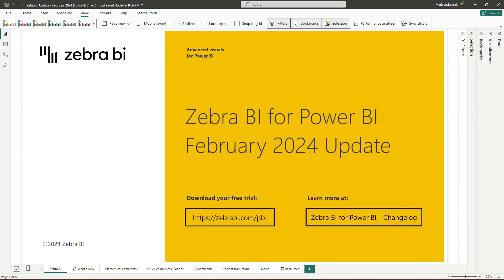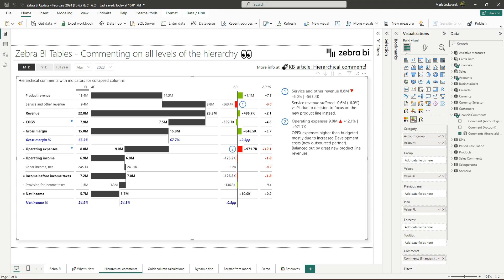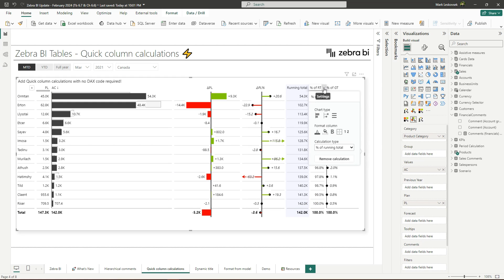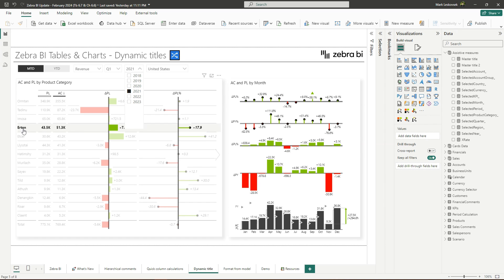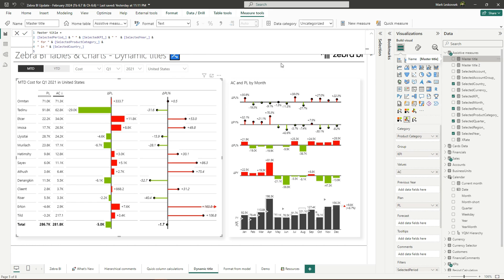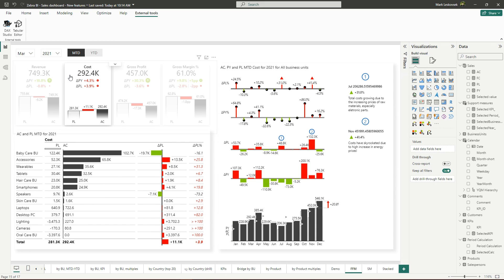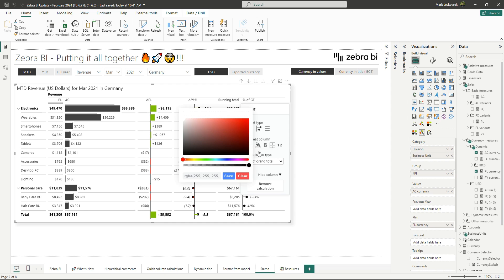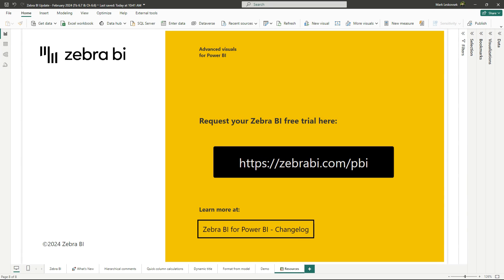Zebra BI for Power BI Product Update: No-code column calculations, Hierarchical comments AND MORE! 🔥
The new awesome features of Zebra BI's Tables and Charts have been unleashed with the latest product update! Packed with incredible features designed to boost insights and streamline data analysis, giving you a more interactive way to analyze your data in Power BI.

🔥 What's new in this update:

Major enhancements to Zebra BI Tables: Create on-visual calculations without DAX or other code straight on the visual!
Comments are the best way to incorporate context into your visualizations, now you can also have them in hierarchical tables on different levels.
👉 Explore these amazing new features and learn how to harness their full potential to draw attention to the right information at the right time. Stay ahead of the curve with Zebra BI's cutting-edge Power BI tools!

00:00 Intro
00:51 Zebra BI Tables: Hierarchical Comments
03:14 Zebra BI Tables: Quick Column Calculations
06:58 Zebra BI Tables & Charts: Dynamic Titles
11:53 Zebra BI: Format from Model
14:35 Zebra BI: Putting it all together
18:57 Wrap up

👉👉👉 Try Zebra BI for Power BI for free today and see just how simple it is to create charts that get results